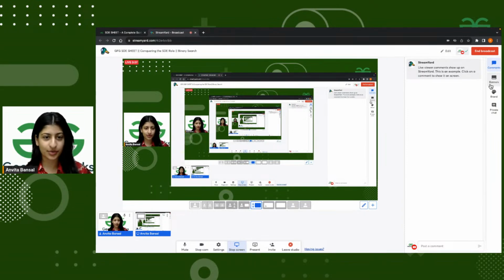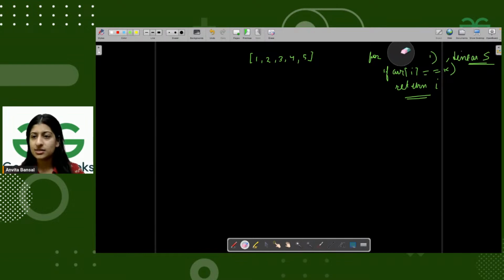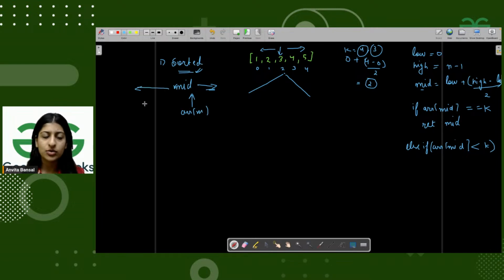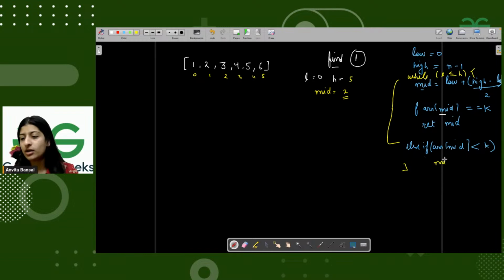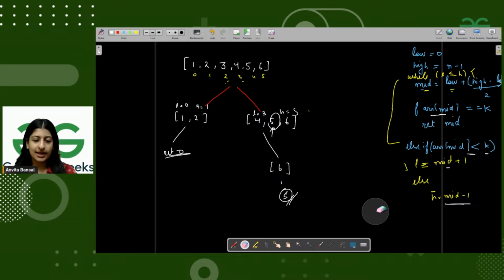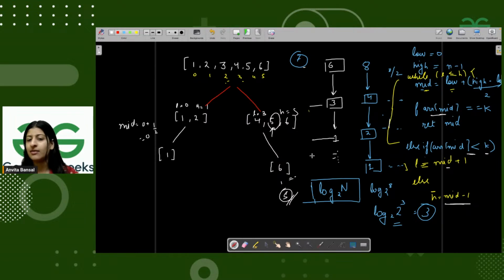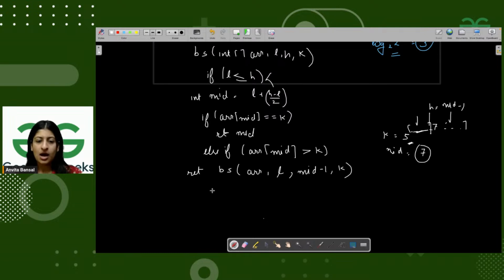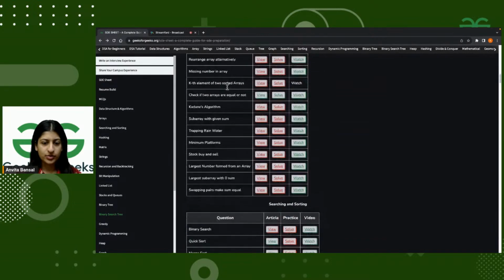GFG SDE SHEET || Conquering the SDE Role || Binary Search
🔍🧮Searching and Sorting Algorithms are the backbone of efficient data manipulation and retrieval, making them essential skills for any aspiring Software Development Engineer (SDE).

Join us for an exciting live session as we delve into the world of Searching and Sorting Algorithms from our SDE Sheet  In this session, our experienced SDE, Anvita Bansal, will guide you through a critical problem "Binary Search" , from the prestigious GFG SDE Sheet, designed to sharpen your problem-solving abilities and prepare you for the most challenging coding interviews.